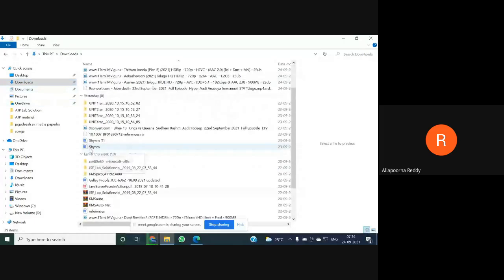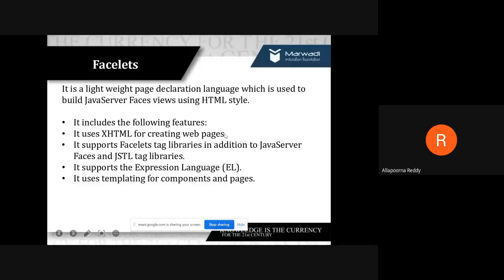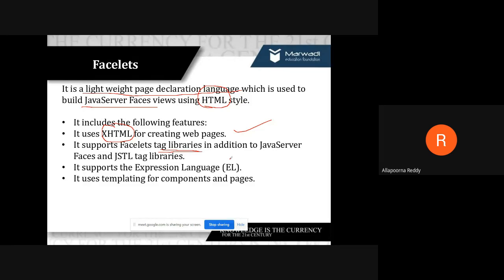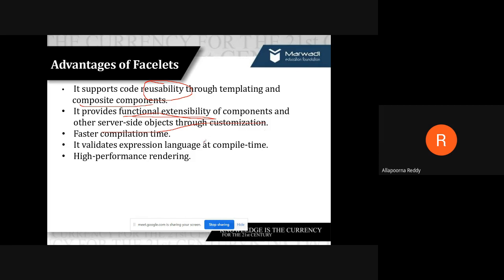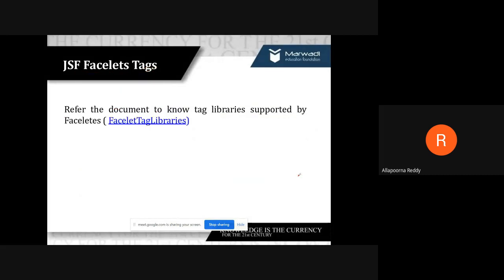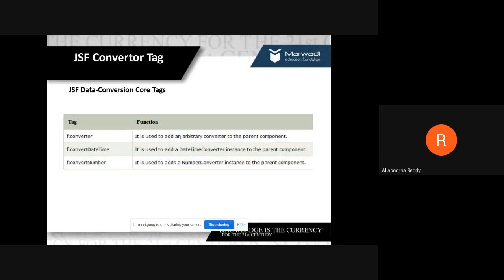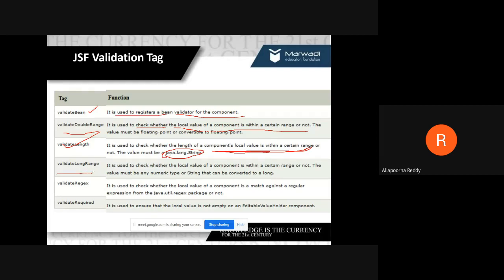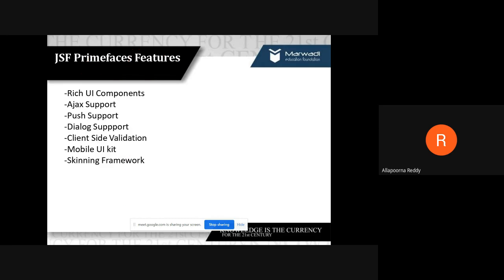5TD1+5TD2 AJP AR 2021 09 24